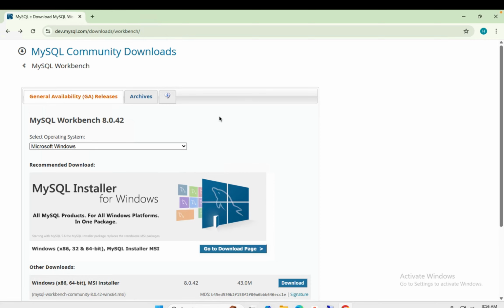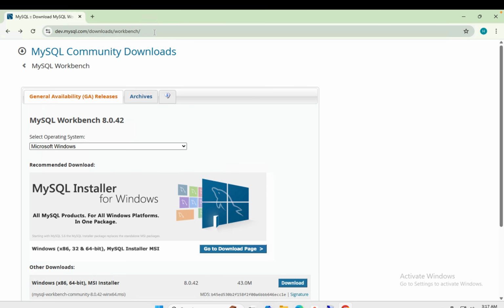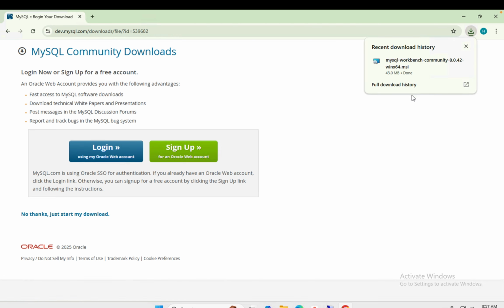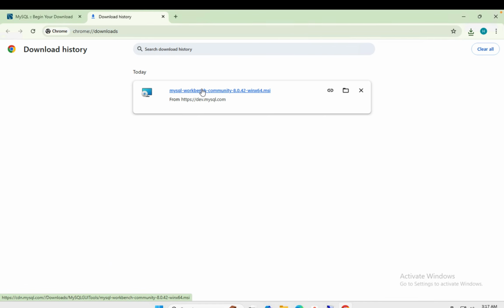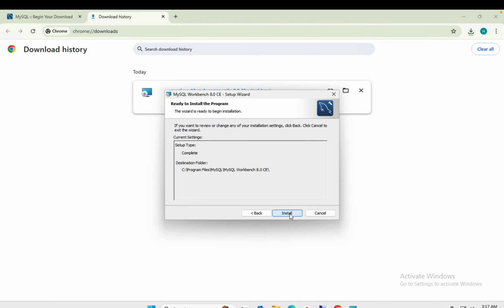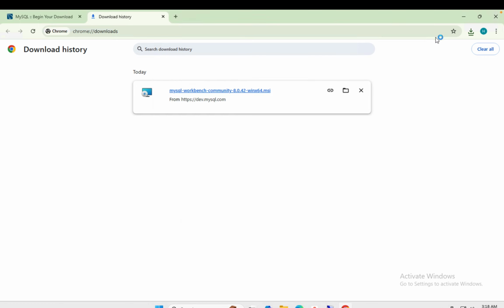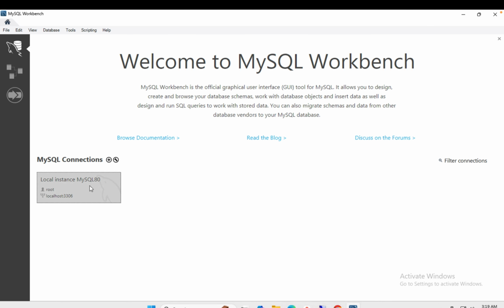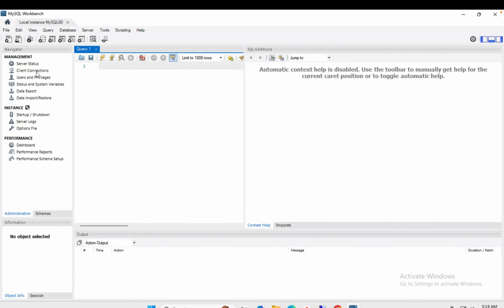How to install mysql workbench on windows - Mysql Tutorial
In this tutorial, We demonstrated how install mysql workbench

Mysql is a DBMS and the database is the backbone of any application. There's SQL and No SQL database. That's also known as Relational and Non-Relational Database.